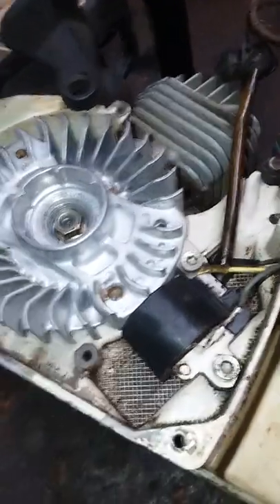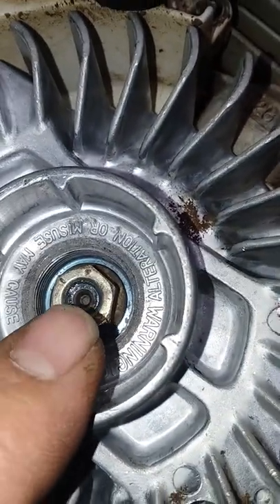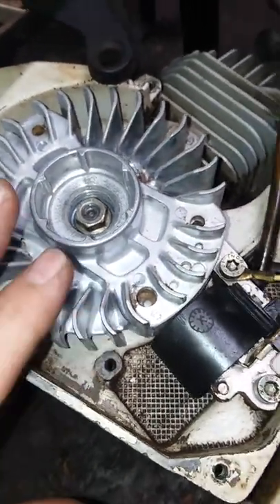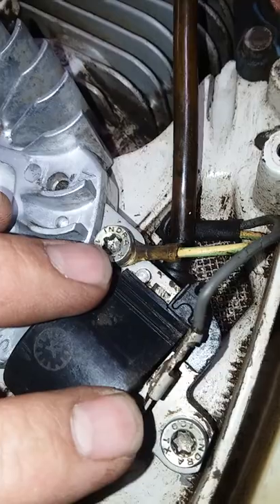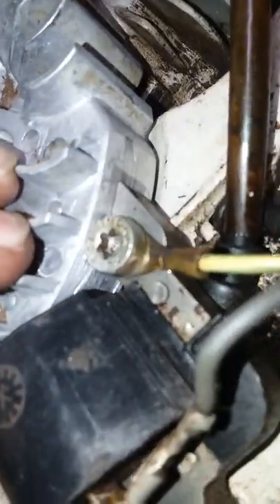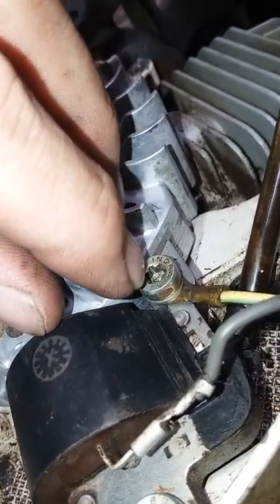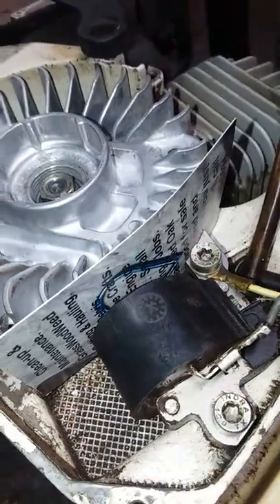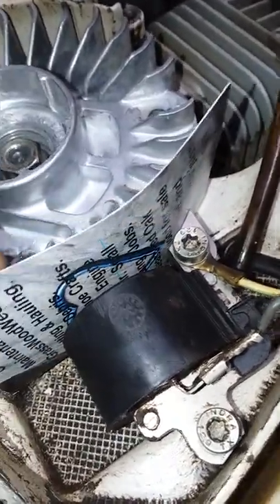044 flywheel/coil air gap how I do it